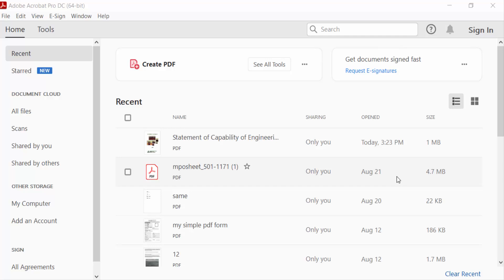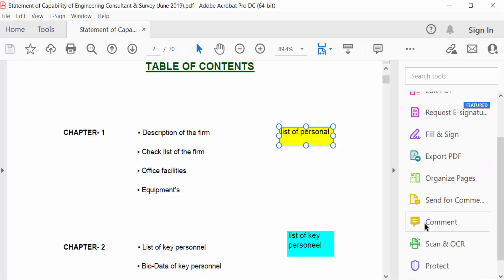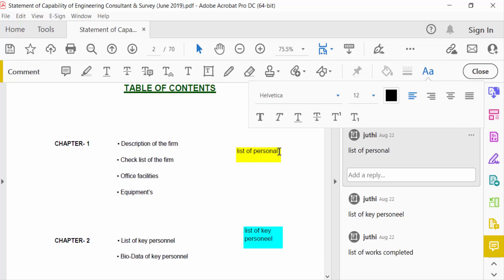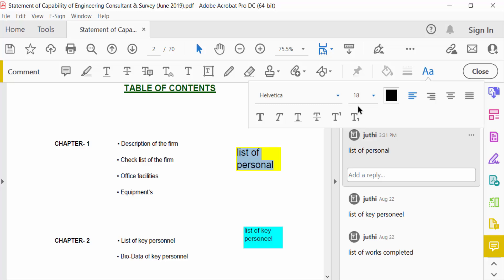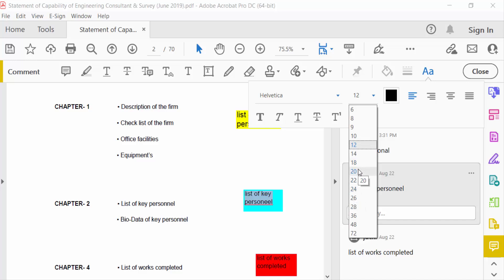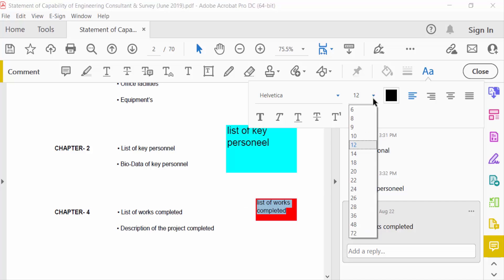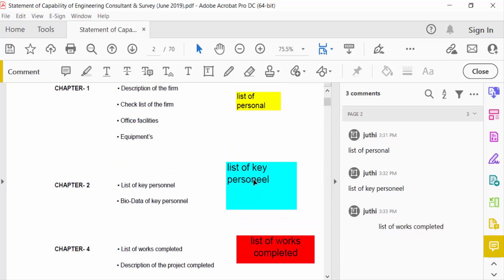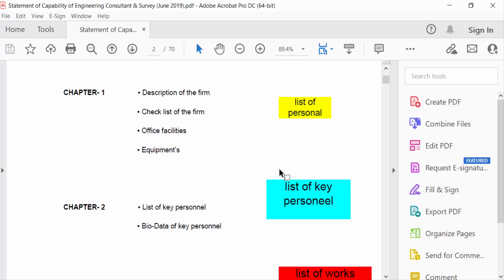How to change font size in pdf comment box using Adobe Acrobat Pro DC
Hello everyone, Today I will present you, How to change font size in pdf comment box using Adobe Acrobat Pro DC.